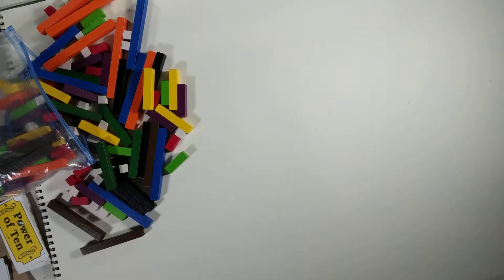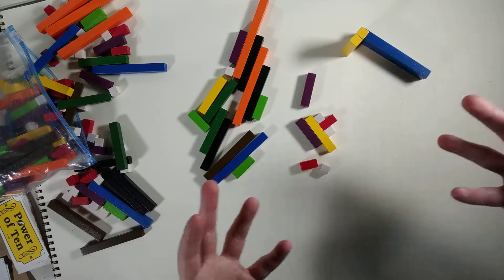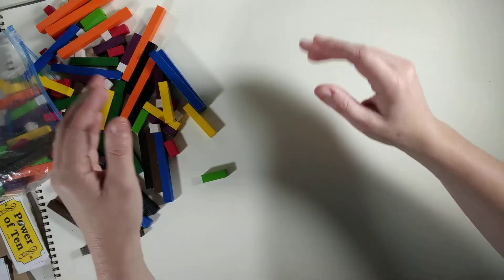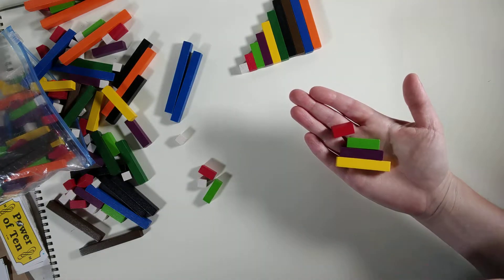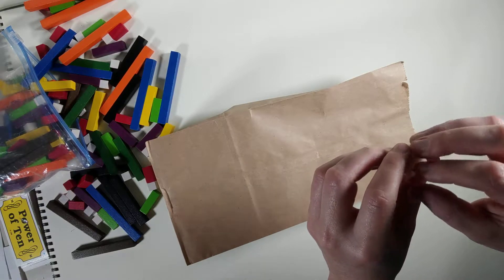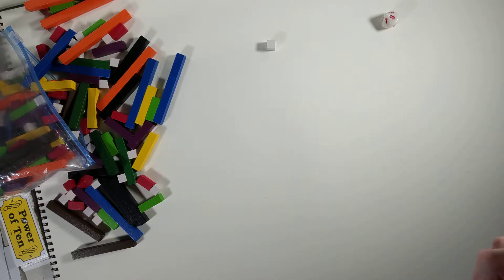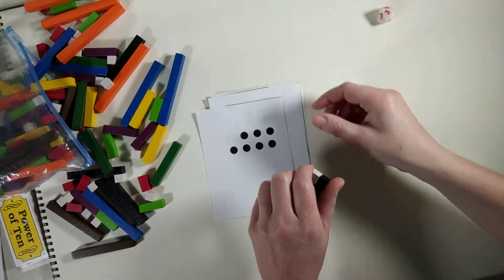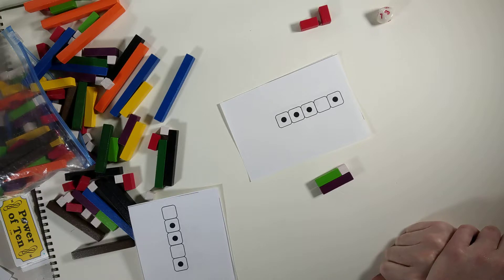introducing Cuisenaire rods and subitizing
Beginner activities for students who do have images for 1-10